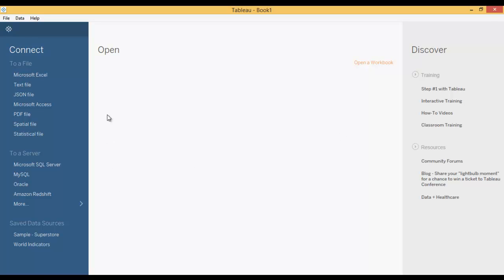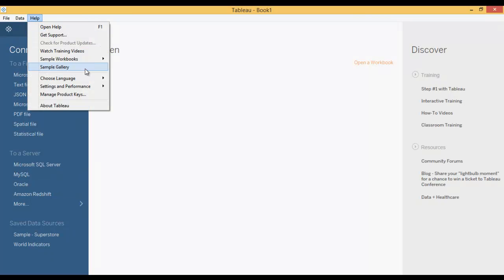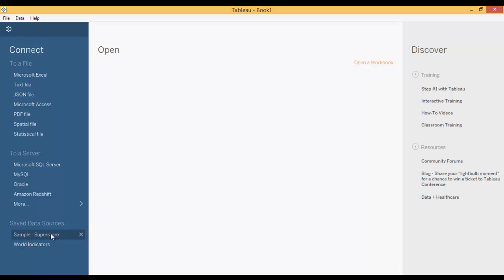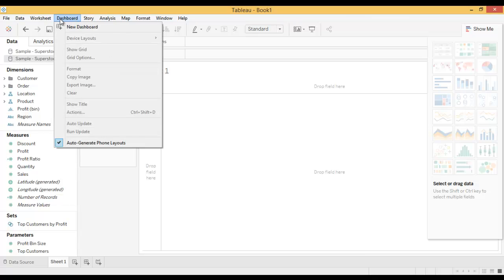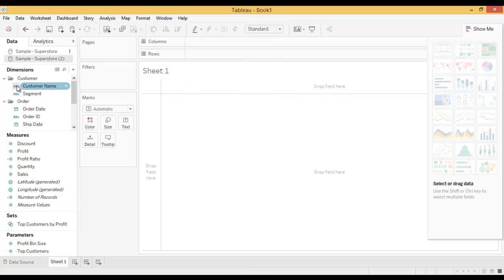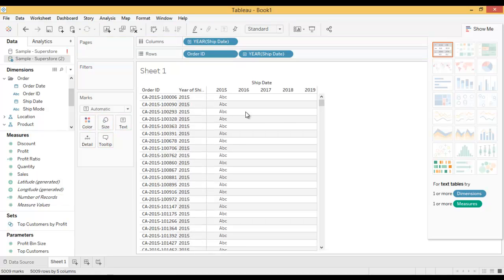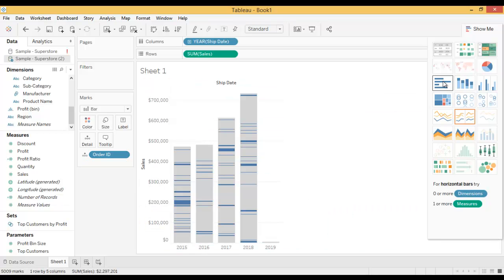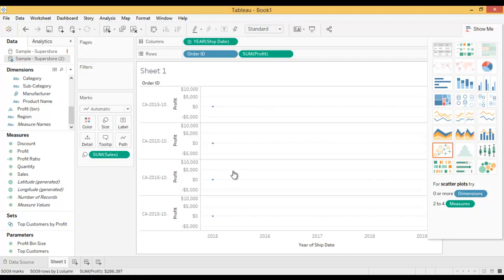Tableau Tutorial for Beginner Part -1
Hi Guys,

In this video I will show you the basis of Tableau and why we use it.